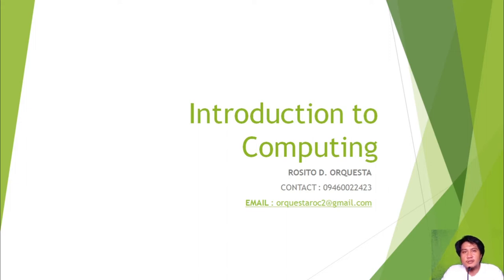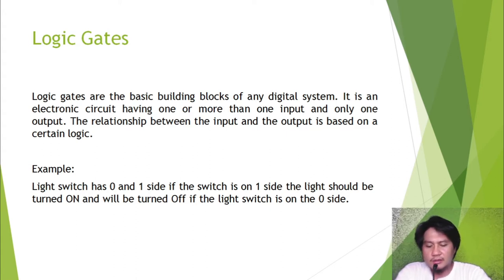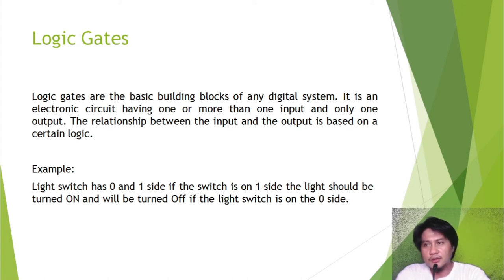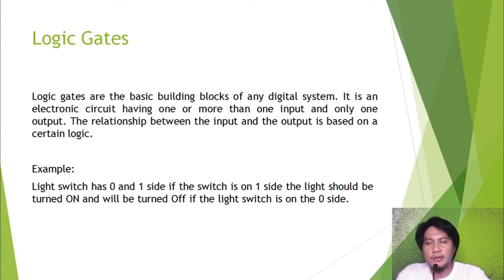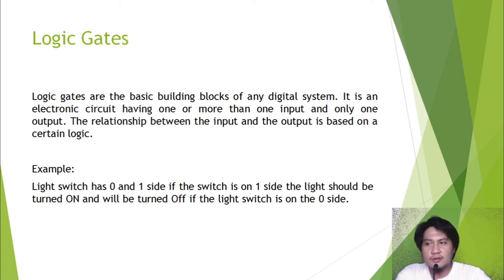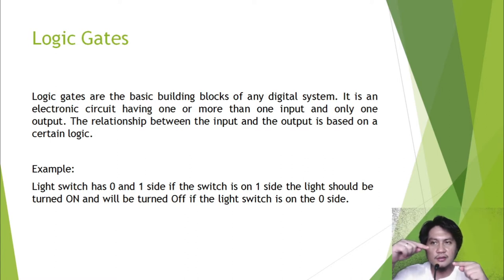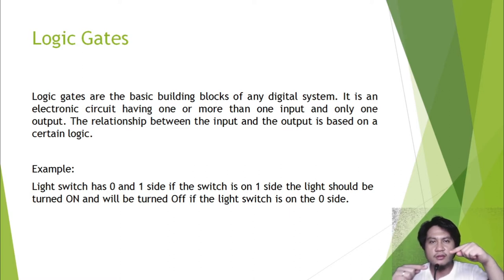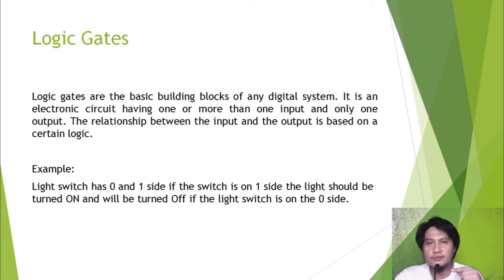Introduction to Computing : Logic Gate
This video material is uploaded for the purpose of providing educational materials to any related discipline of Information and Communications Technology.

Some of the content was adapted from Tutorialspoint.com